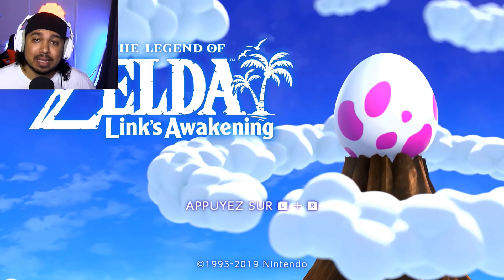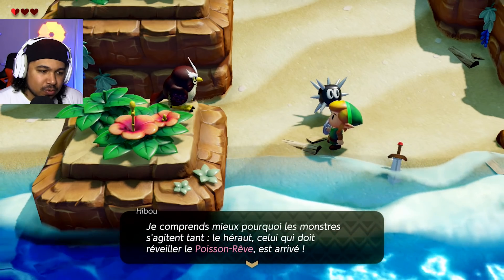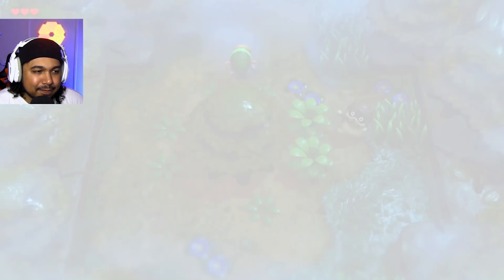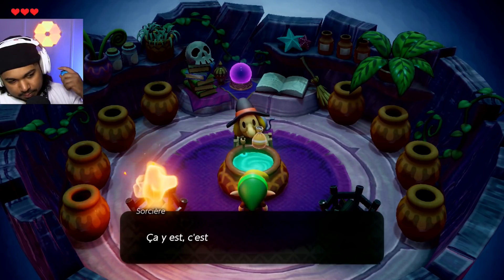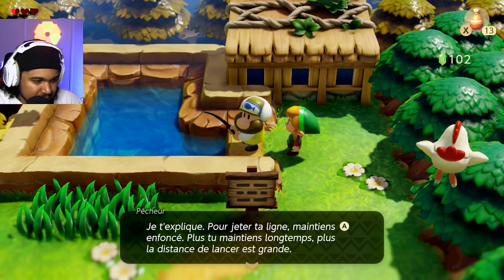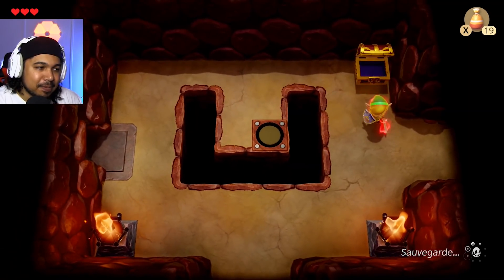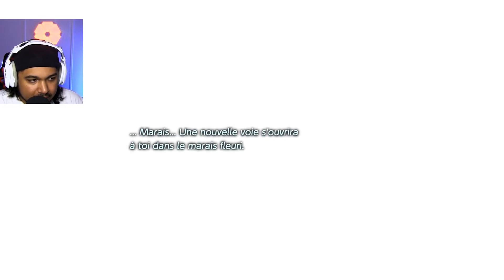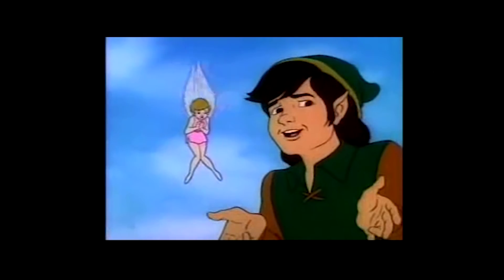Mercredi Découverte : The Legend of Zelda Link's Awakening (Le remaster HD du meilleur Zelda)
(car il s'appelle Link) Vidéo découverte sur The Legend of Zelda : Link's Awakening HD sur Switch